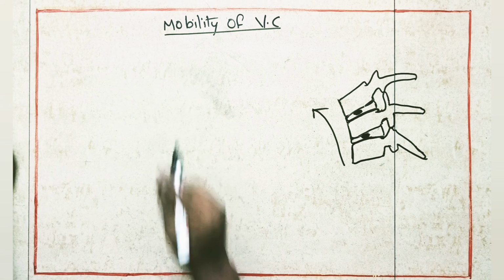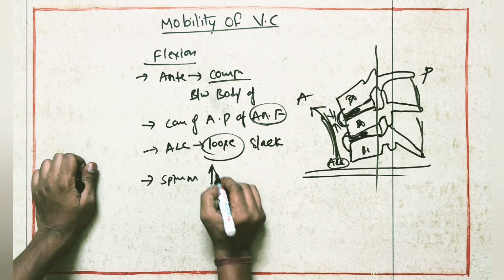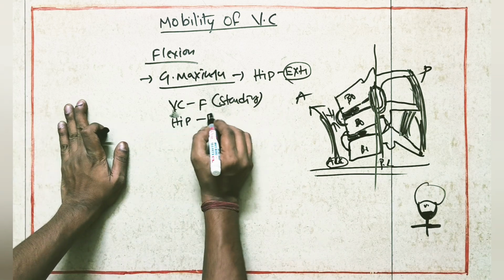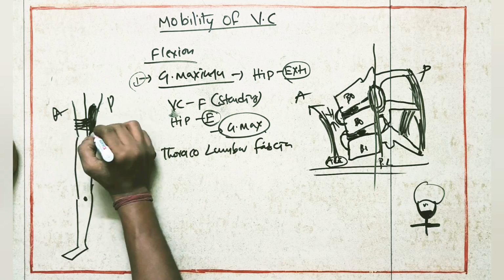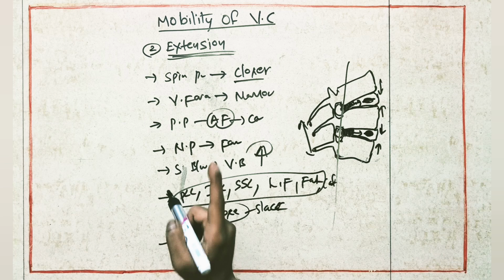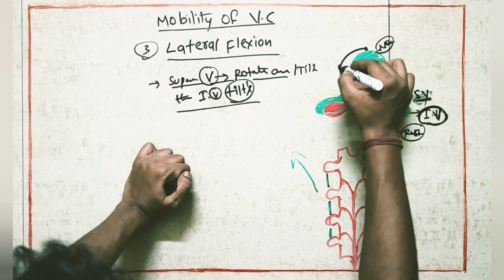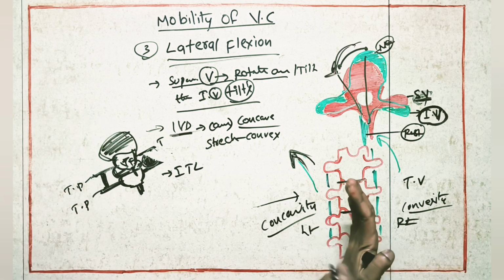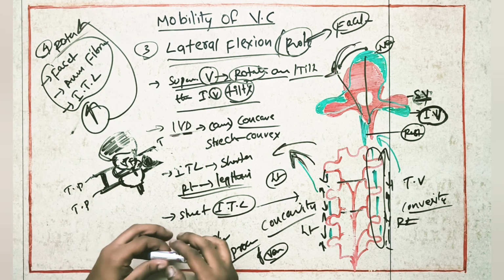Mobility of vertebral column